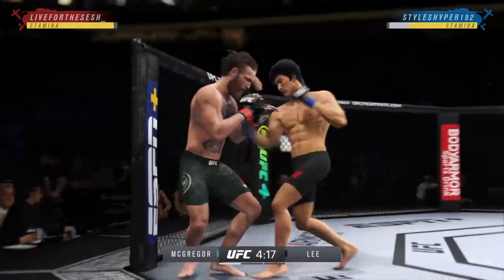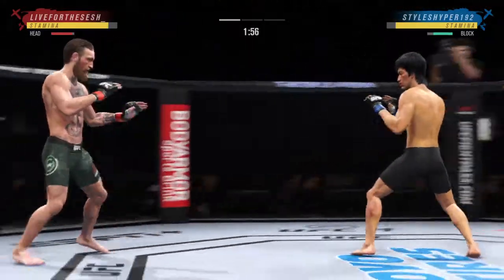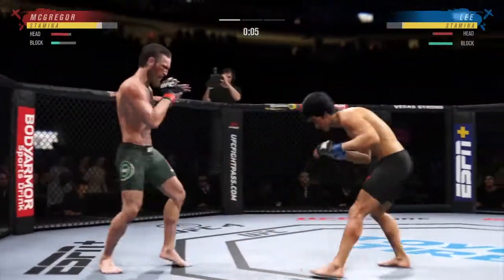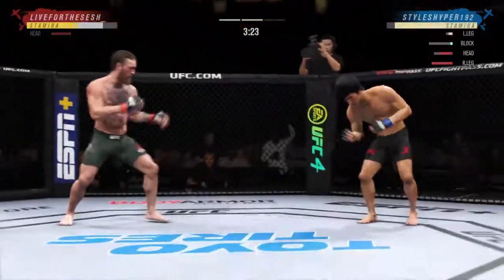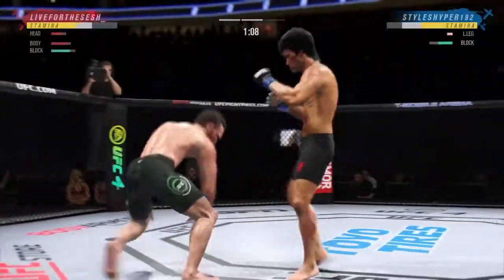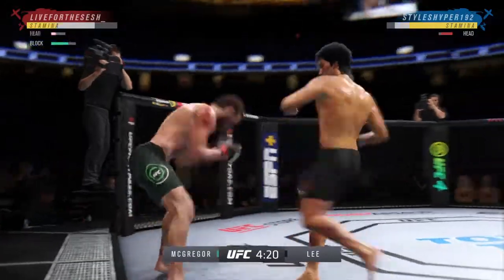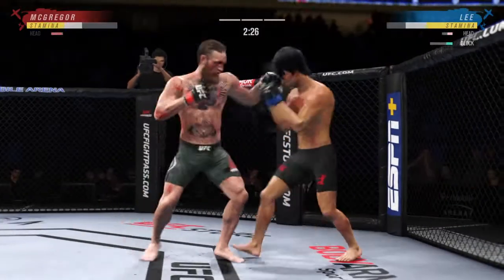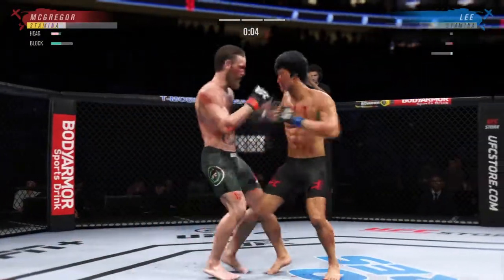Bruce lee vs Conor Mcgregor UFC 4 (Online Gameplay)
This channel focuses on EA SPORTS UFC video games.
Things that i do:

Simulation matches
Custom matches
Streaming